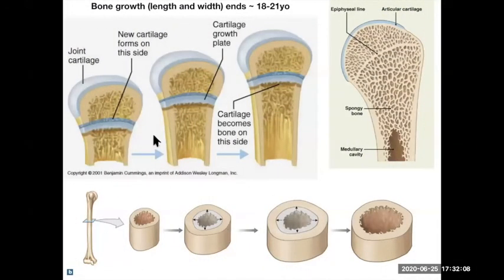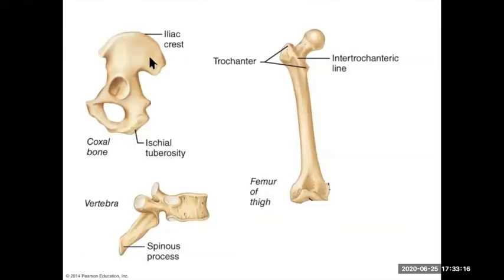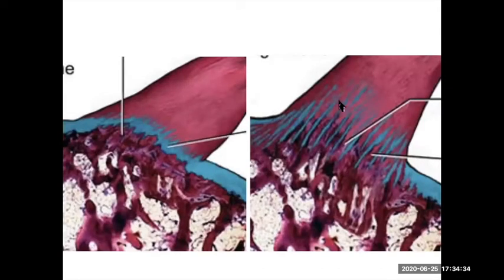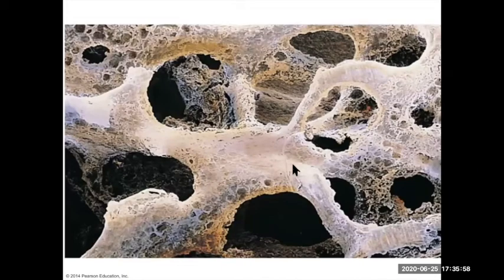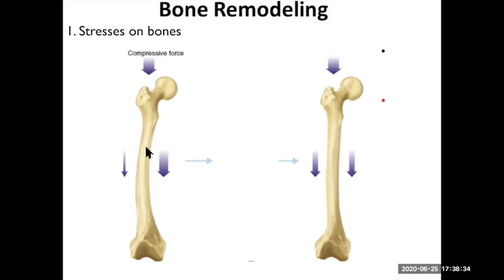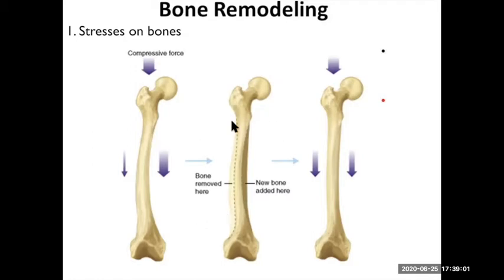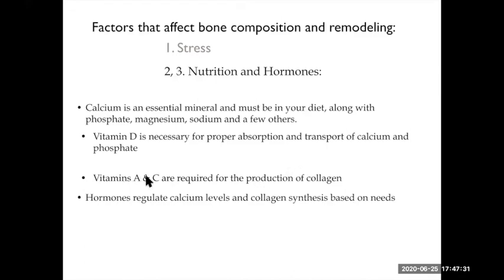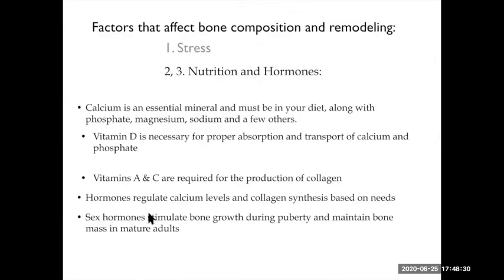Lecture 5.2 Remodeling and aging